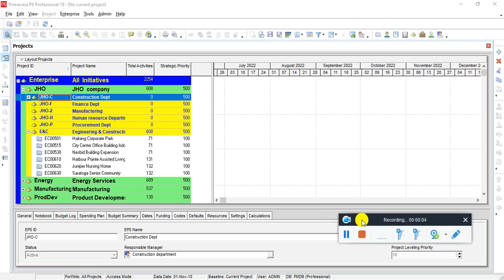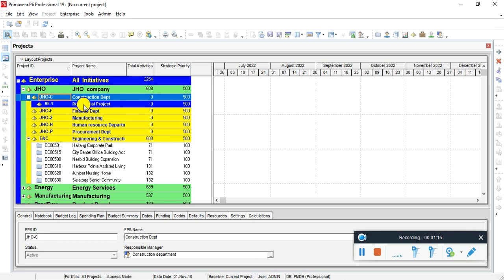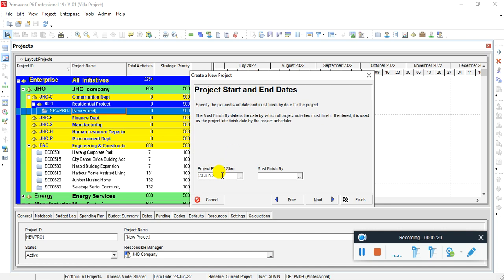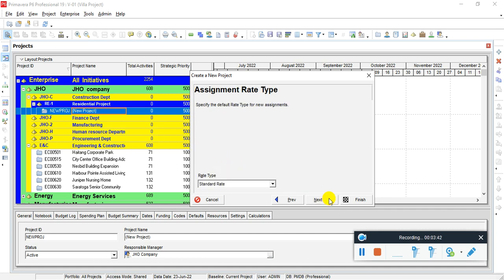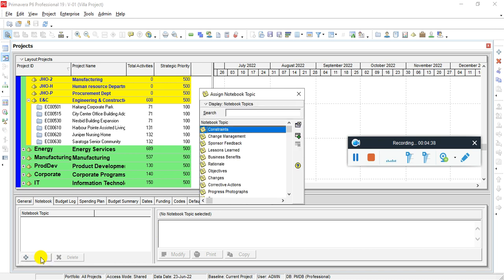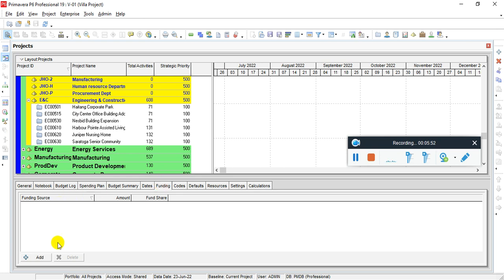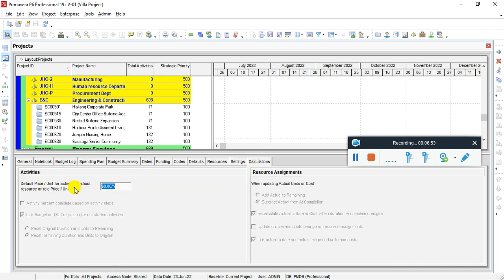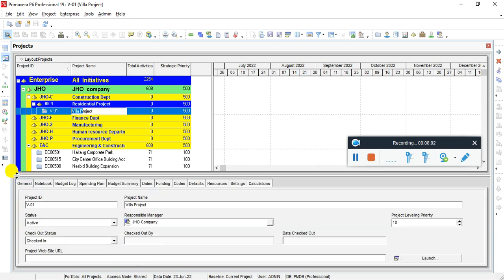How to create a project in Primavera?| Primavera project planner| Primavera learning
In this video you will learn how to create a project in primavera p6?